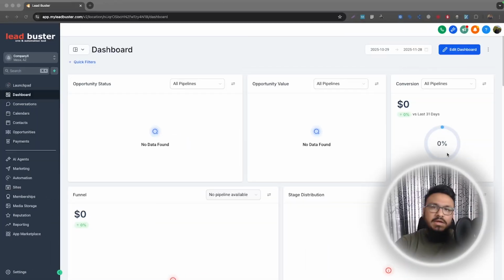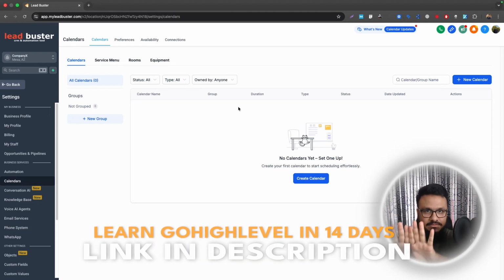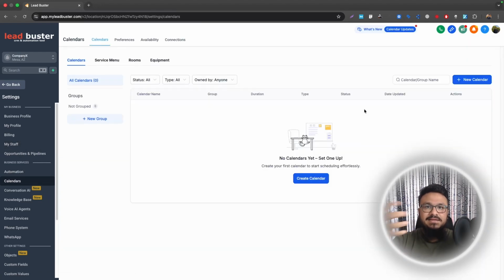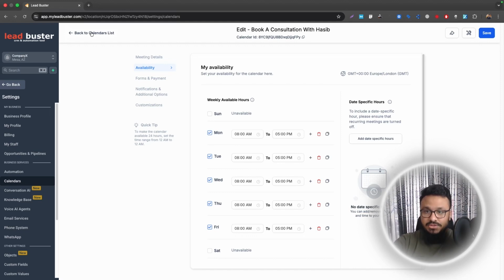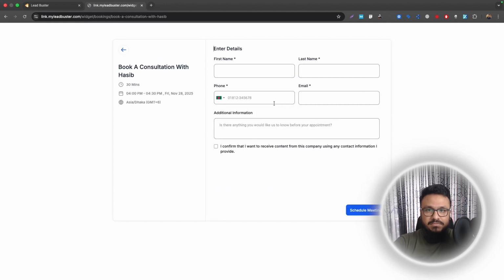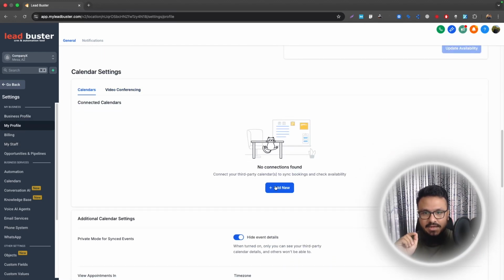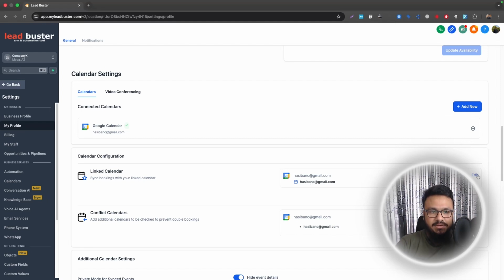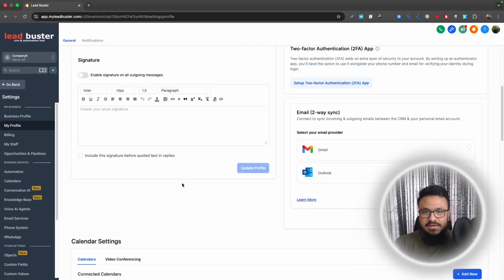How To Integrate Google Calendar With GoHighLevel